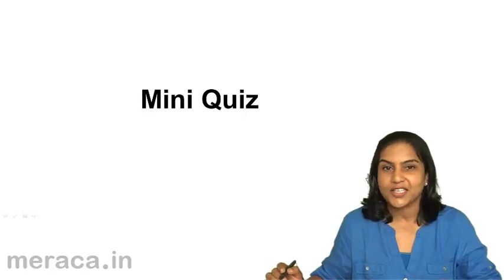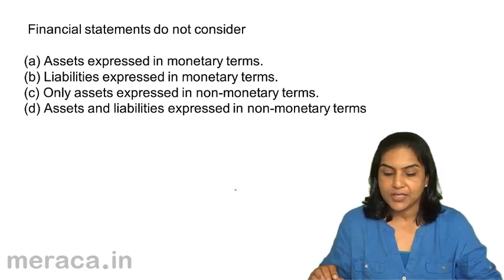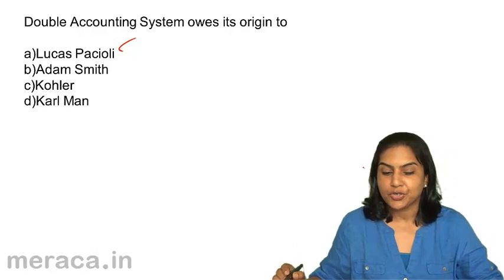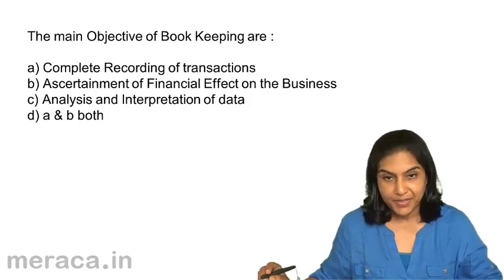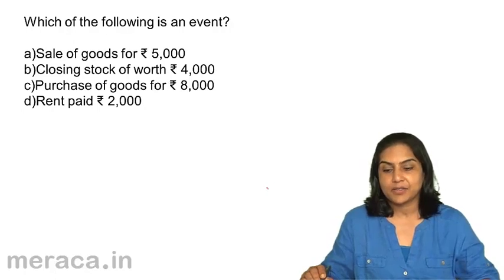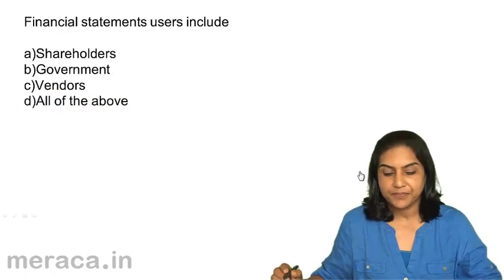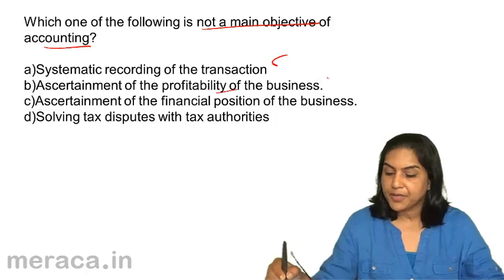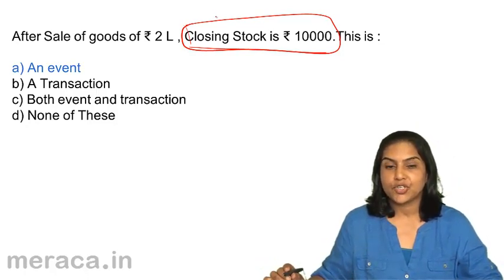Questions and Answers | Accounting Concepts | Principles & Conventions | CA CPT | CS & CMA | Class11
Quiz on Meaning & Scope of Accounting, Learn Basics of Accounting Introduction. We have covered Meaning & Scope of Accounting, Accounting Concepts, Principles & Conventions, brief of accounting standards, Accounting Policies and Measurement Discipline.